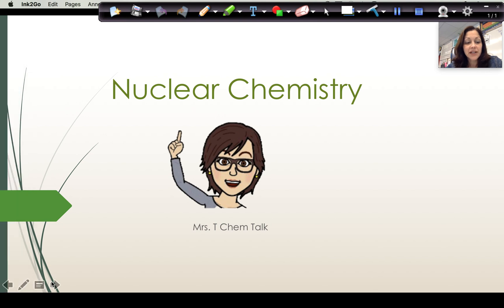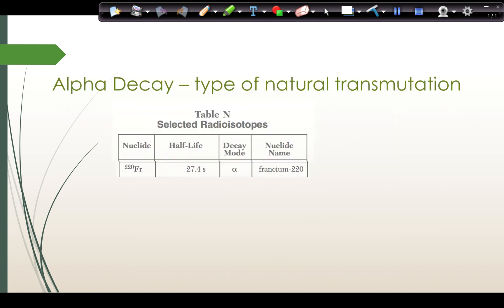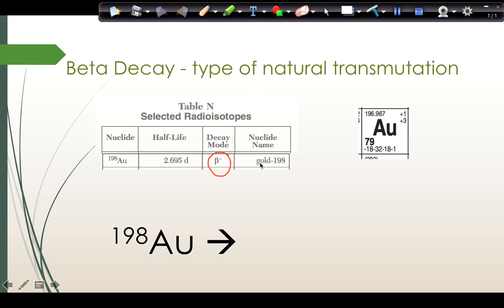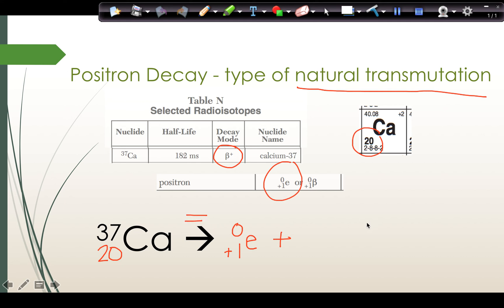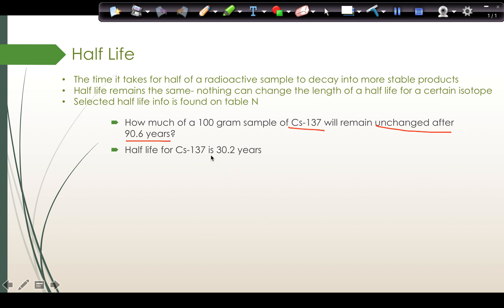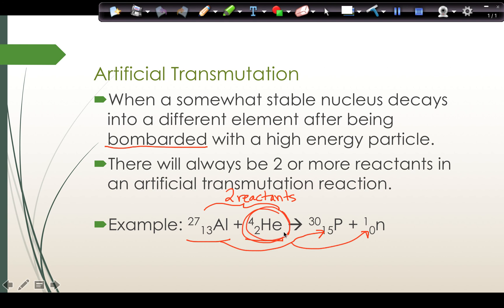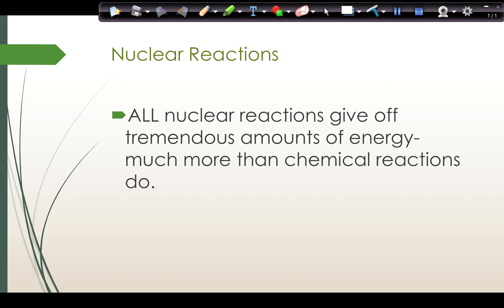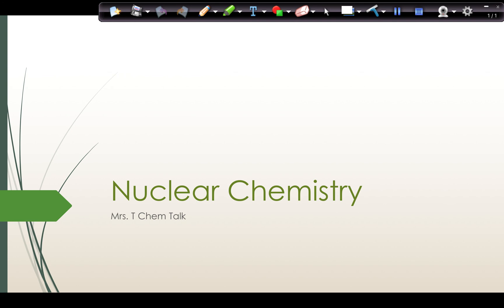Mrs. T's Chem Talk Nuclear Chemistry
A review of nuclear chemistry for the NY Regents Chemistry curriculum